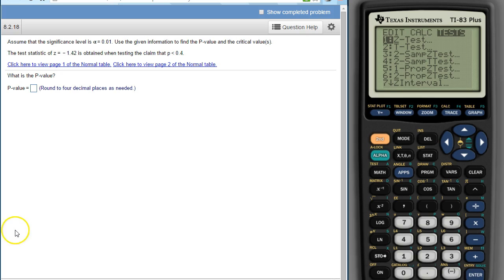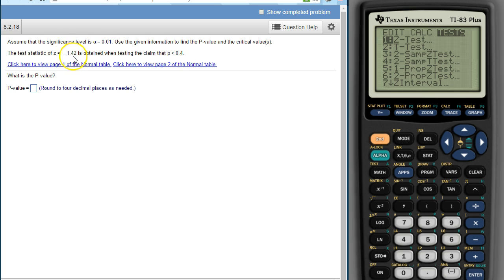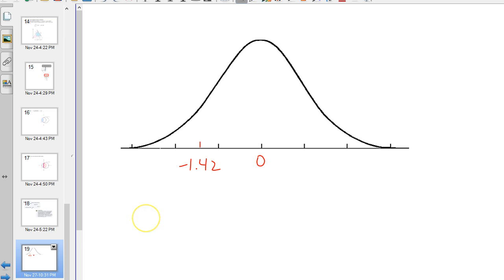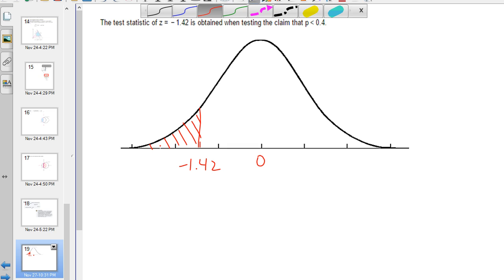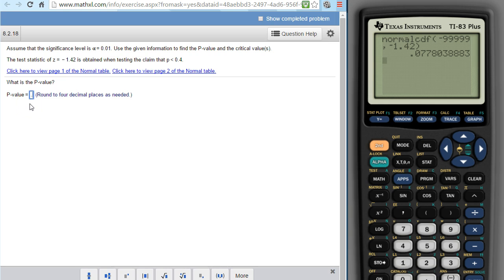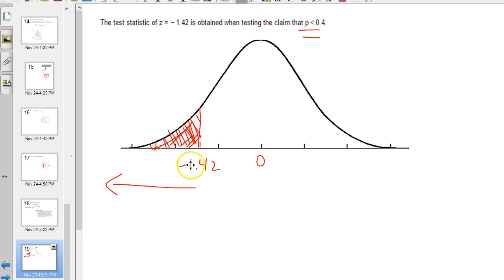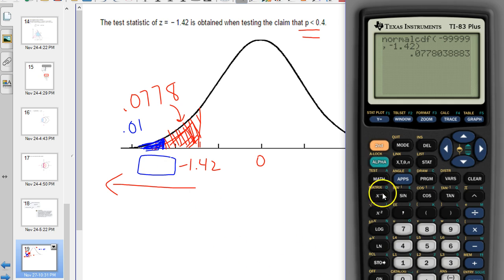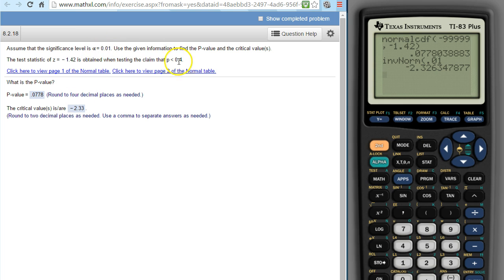Finding the P-value given the Test Statistic (for Z-tests)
Using the TI-83/84 to find a P-value when given a test statistic